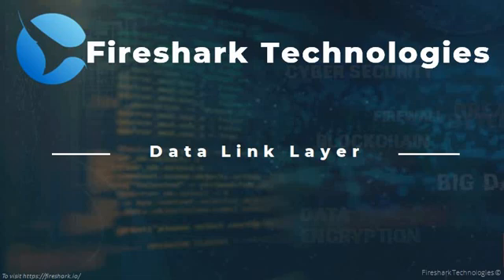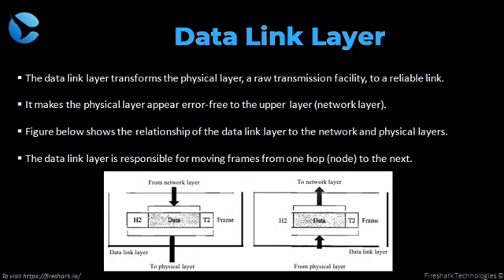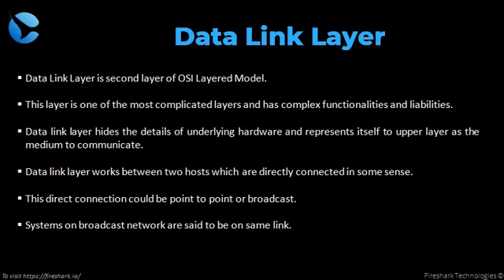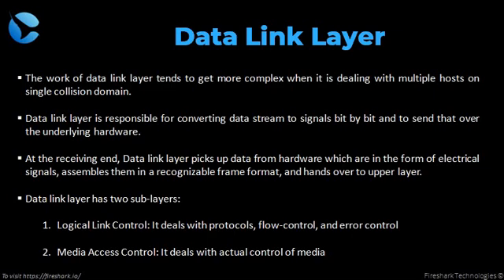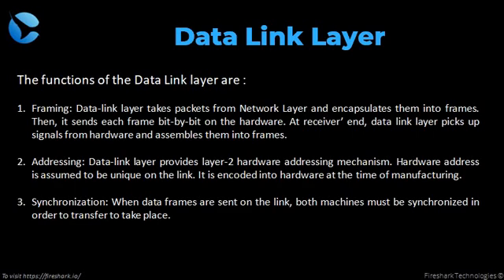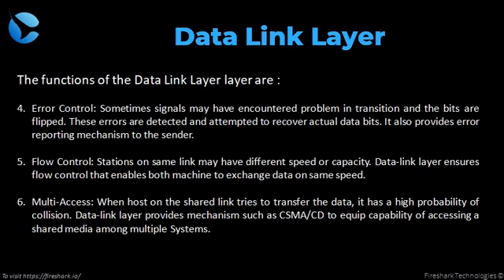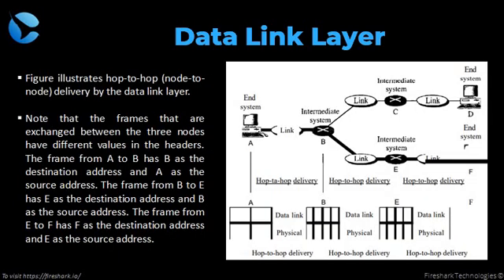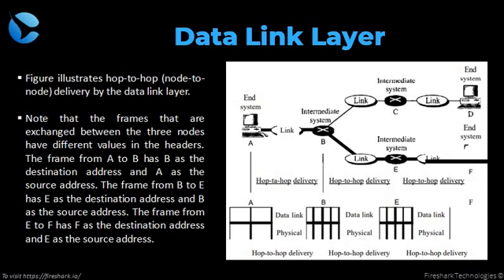Data Link Layer | English | FireShark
The data link layer is the protocol layer in a program that handles the moving of data into and out of a physical link in a network. The data link layer is Layer 2 in the Open Systems Interconnection (OSI) architecture model for a set of telecommunication protocols.